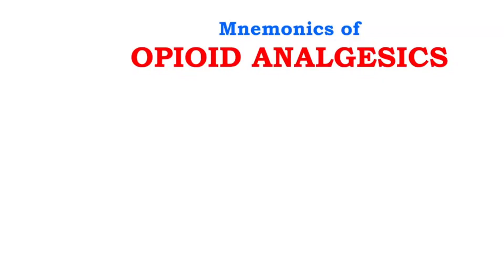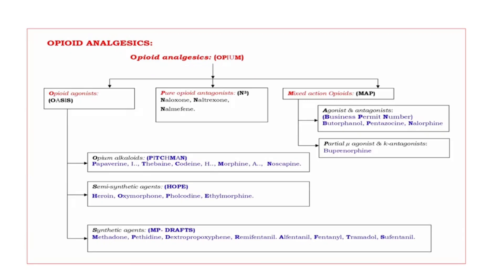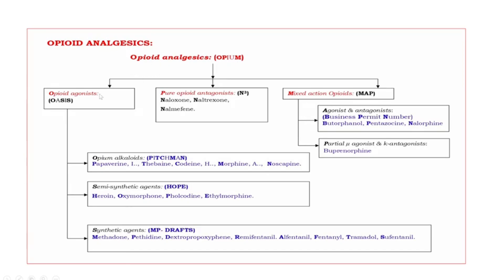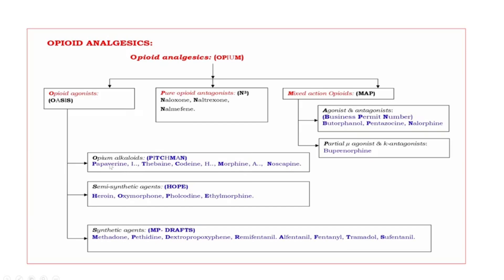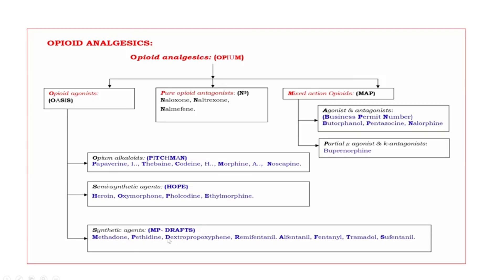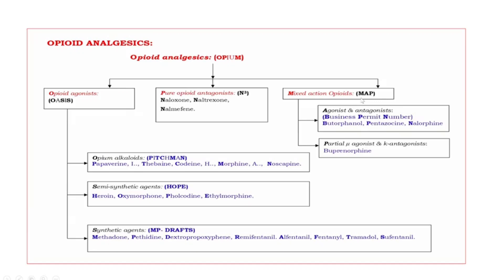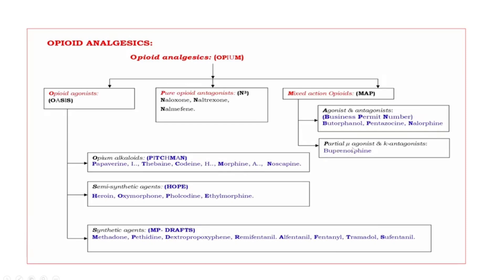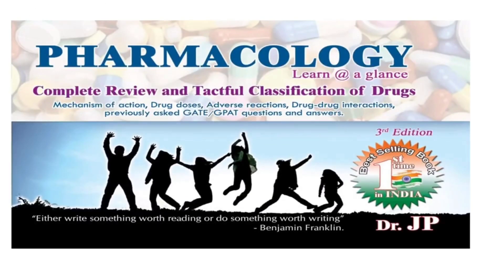OPIOID ANALGESIC DRUGS classification Mnemonics|| Best ever classification tricks || made simple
Opioid analgesics: Opioid analgesics are prescribed for moderate to severe pain, particularly of visceral origin.
Opioid agonists: The endogenous peptides like endorphins (both β & γ-endorphins are derived from human gene pro-opiomelanocortin (POMC)), enkephalins and dynorphins stimulate opioid receptors and produce analgesic activity.
Opium alkaloids:
a. Morphine: It is a principal alkaloid in opium and the prototype opiate analgesic.
b. Thebaine:  It has stimulatory rather than depressant effects.
c. Codeine: It is also known as “methylmorphine”. It acts centrally to suppress cough and is also an opioid analgesic related to morphine due to its affinity towards µ-receptor.
d. Papaverine: It is an alkaloid found in opium. It is a direct-acting smooth muscle relaxant used in the treatment of impotence and as a cerebral vasodilator.
e. Noscapine: It is a benzylisoquinoline alkaloid that possesses antitussive properties.
ii. Semi-synthetic agents:
a. Heroin: It is diacetylmorphine and has a µ-opioid agonistic activity. It acts on endogenous µ-opioid receptors that are spread throughout the brain, spinal cord and gut. Heroin, along with other opioids, acts on four endogenous neurotransmitters like “beta-endorphin, dynorphin, leu-enkephalin, and met-enkephalin”.
b. Pholcodine: Its activity is the suppression of unproductive cough. It also has a mild sedative effect with little or no analgesic effects.
iii. Synthetic agents:
a. Methadone: It is an opioid analgesic that is primarily a µ-opioid agonist.
b. Fentanyl: It binds strongly to µ-receptors. It is 100 times more potent than morphine as a narcotic analgesic.
c. Pethidine: Chemically, it is a phenylpiperidine derivative. Its actions are mediated through binding with a kappa-opiate receptor. T
d. Tramadol: It is a narcotic analgesic used to treat moderate to severe pain. It has weak agonistic activity at µ-receptors.
e. Dextropropoxyphene: It is an opioid analgesic, structurally similar to methadone.
f. Remifentanil: It is a potent ultra short-acting, opioid analgesic drug. It is given to patients during surgery to relieve pain and as an adjunct to an anaesthetic.
g. Sufentanil: It is an opioid analgesic that is used as an adjunct in anaesthesia.
Mixed action Opioids:
i.  Agonist & antagonists:
a. Butorphanol: It is a synthetic morphinan analgesic with narcotic antagonist action. It is used in the management of severe pain.
b. Pentazocine: It is a mixed agonist-antagonist analgesic drug. It has agonistic action at the kappa and weak antagonist action at µ-receptors.
c. Nalorphine:  its actions are similar to pentazocine. It is used as an antidote to reverse an opioid overdose.
ii.  Partial µ agonist & k-antagonists:
Buprenorphine: It has partial µ agonist & k-antagonist, used to treat moderate pain. Buprenorphine in appropriate dosages blocks the euphoric effects of other opioids and may block the analgesic effects of other opioids.
Pure opioid antagonists:
a. Naloxone: It has antagonist action at µ,  & k receptors, used to treat opioid overdose.
b. Naltrexone: It is a narcotic antagonist. It has long-lasting activity and more potent than naloxone. It has been proposed for the treatment of heroin addiction.
c. Nalmefene: It has an antagonist activity at μ and δ receptors and partial agonist activity at κ receptors.